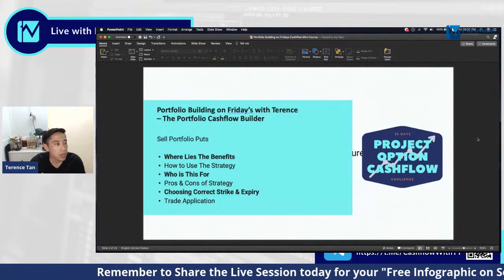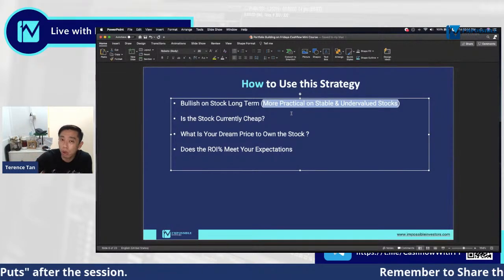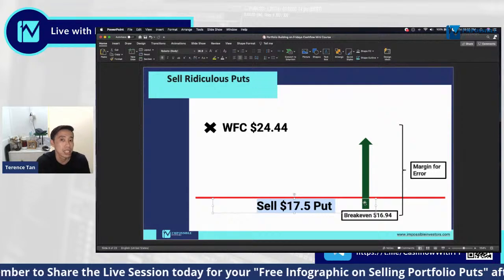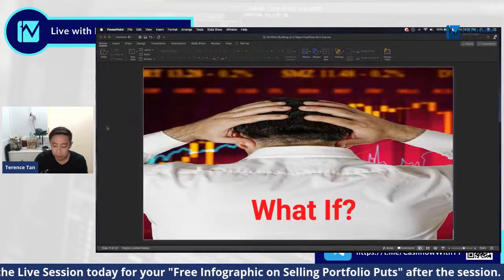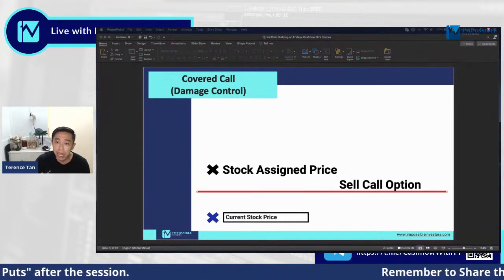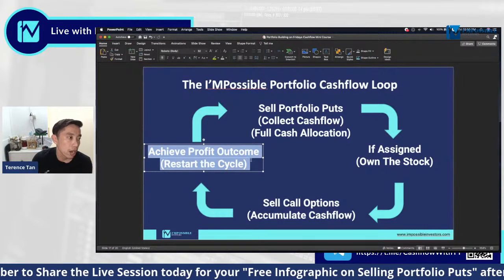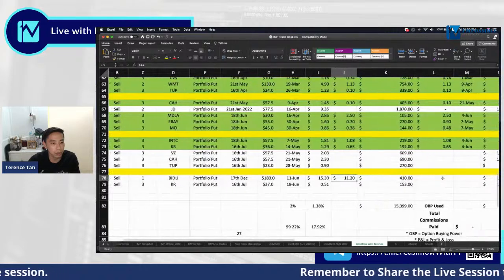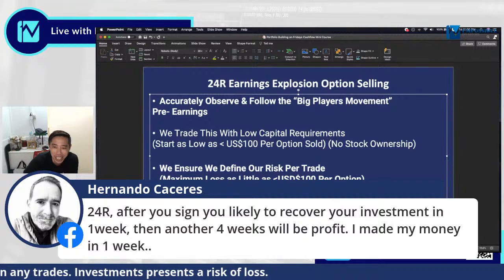Portfolio Building on Friday's with Terence - Live on FB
Join us for a "Special Session" today as Terence will be running a little "Free Option Portfolio Training" during the FB Live on "How to Build a Cashflow Portfolio".

A Mini-Course often marketing out there for $197 - $397 to learn the very same contents will be shared and taught for FREE if you join our session today!

Get a Free "Cheat Sheet Guide Infographic" if you click on "Share" button for this session!

See you at 10pm Singapore (GMT +8)